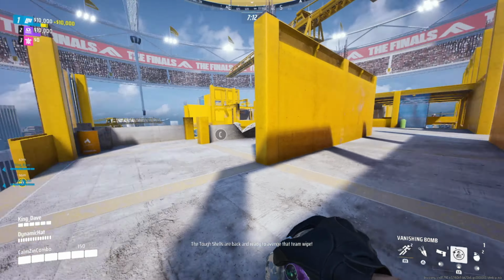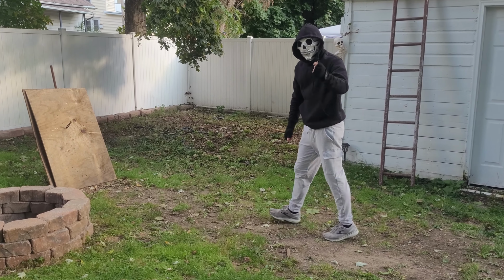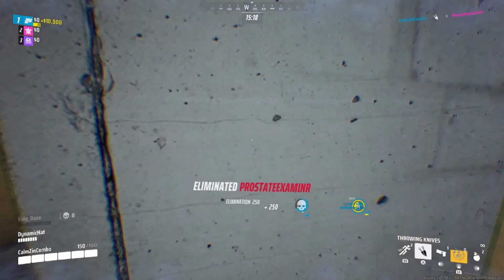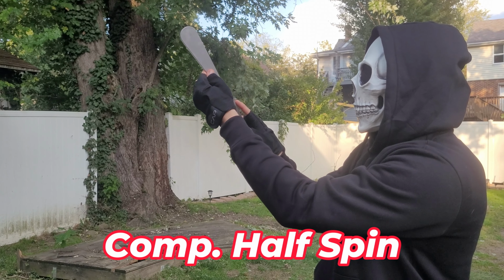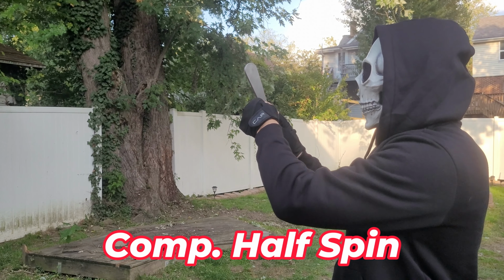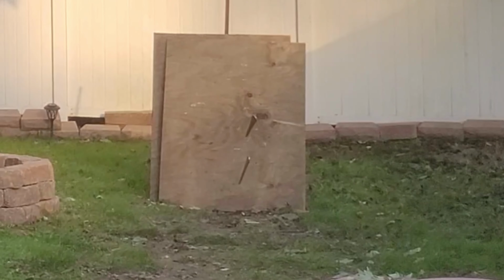How Realistic Is Knife Throwing In THE FINALS?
In this video, Rattles and I take a deep dive into the world of knife throwing to see if the developers over at Embark did their research. I can't wait to do more stuff like this in the future, hope ya enjoy!